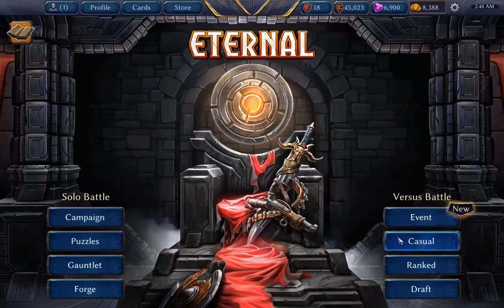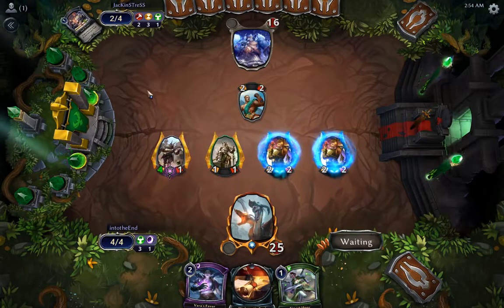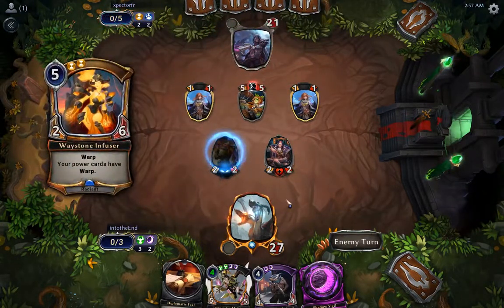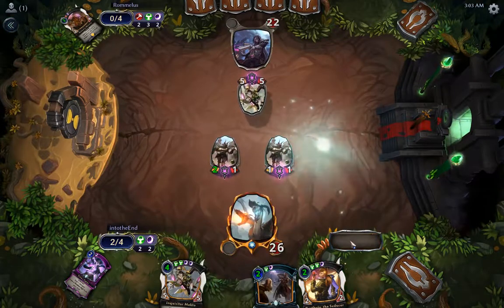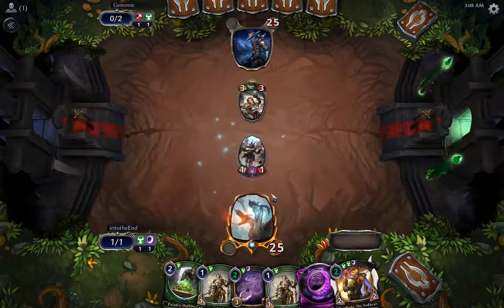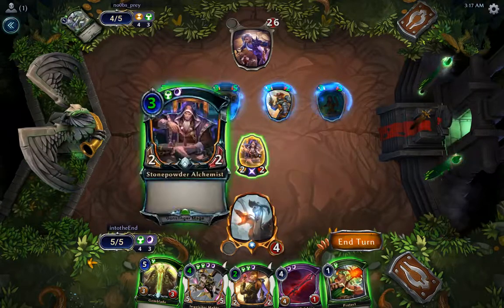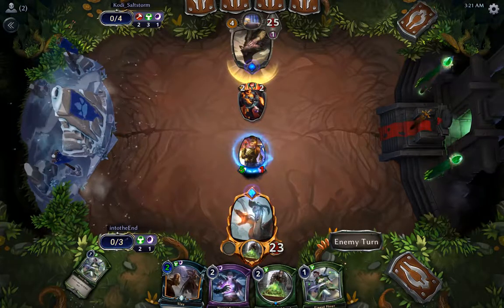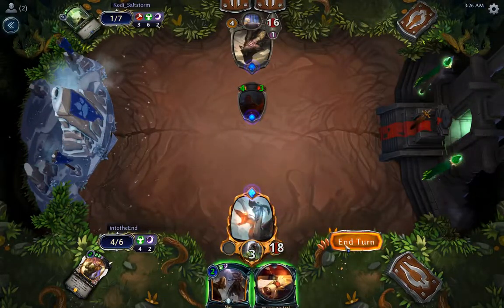Eternal CCG: Temp Alliance Event Game Play (with Argenport)